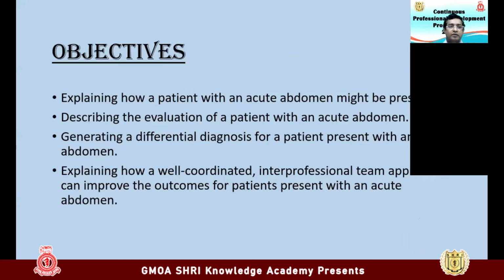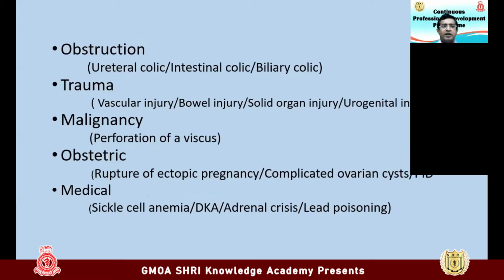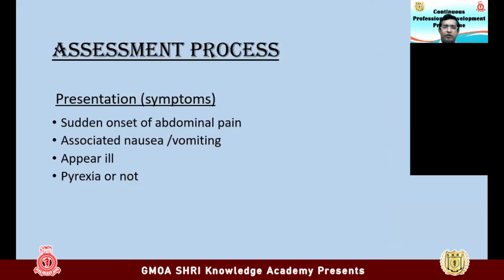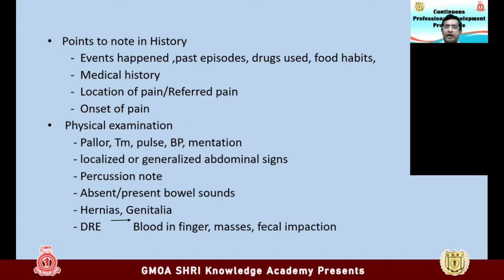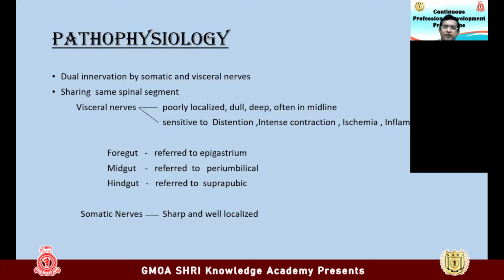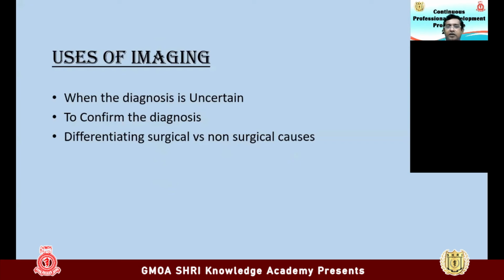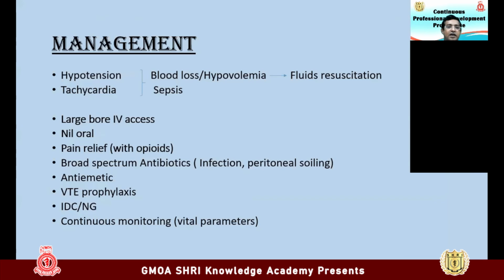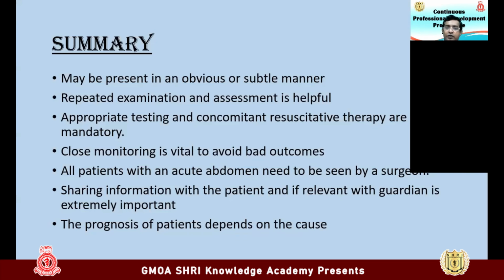[Assessment of Acute Abdomen in ward setup] Dr Jagath Mallawa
Acute Abdomen is one of the most common symptoms that doctors encountered in OPD setup